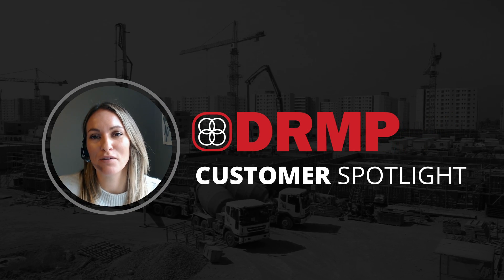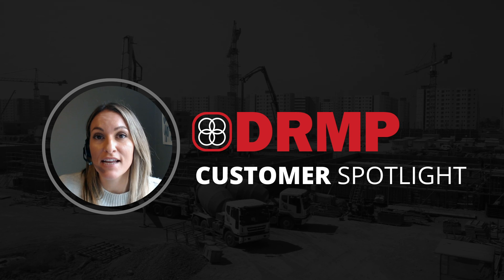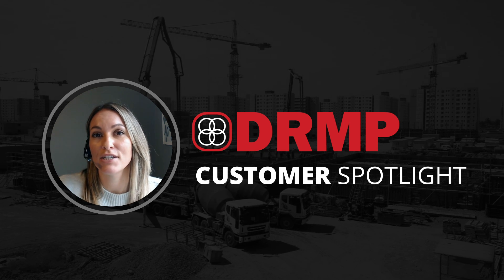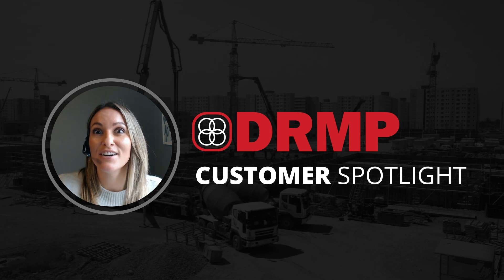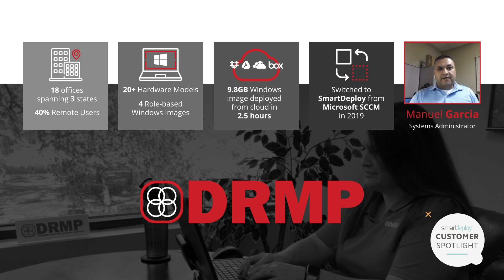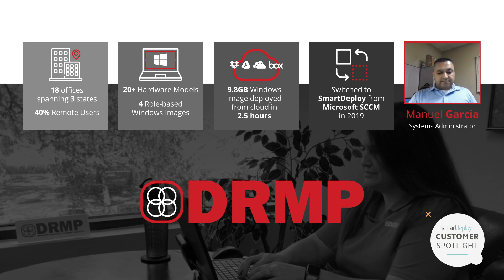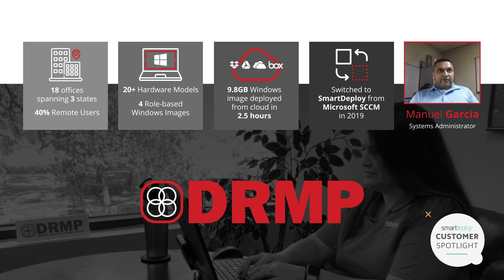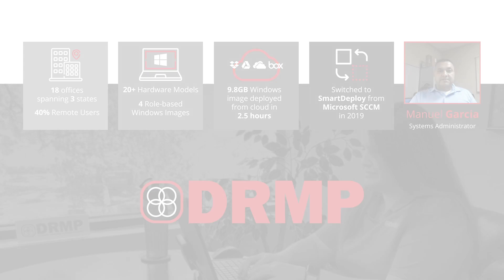How switching to SmartDeploy simplified DRMP's transition to remote work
DRMP Systems Administrator, Manuel Garcia, dives into how this leading civil engineering firm's switch from Microsoft SCCM to SmartDeploy reduced their image deployment time by up to 35%.

0:00 - Intro
0:21 - Introduction to Manny Garcia from DRMP
0:50 - Manny Garcia discusses company details
1:24 - DRMP begins leveraging SmartDeploy
2:00 - SmartDeploy helps DRMP to deploy images to remote users
3:10 - Manny introduces SmartDeploy to DRMP
4:12 - Benefits that SmartDeploy delivered to DRMP
4:37 - Final thoughts